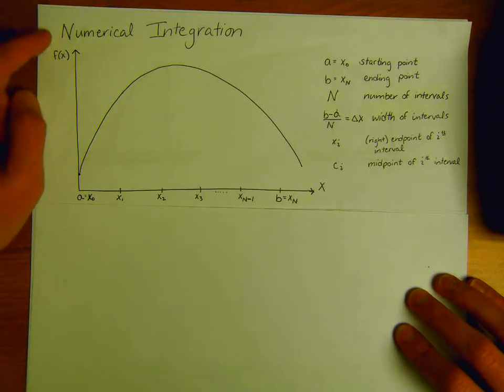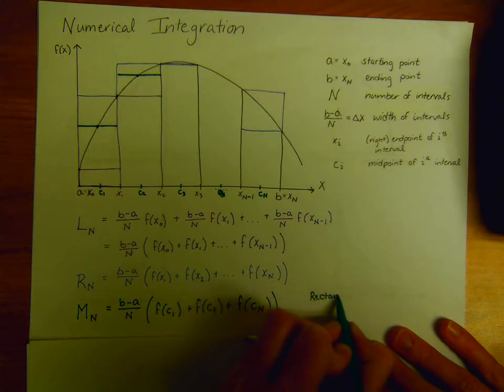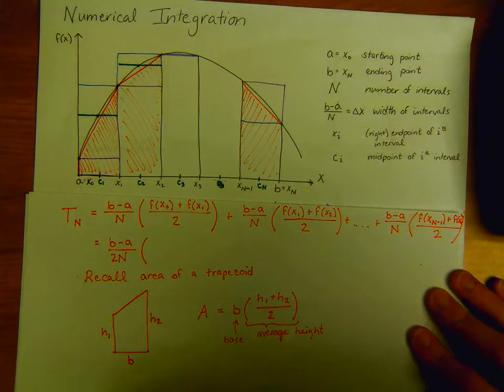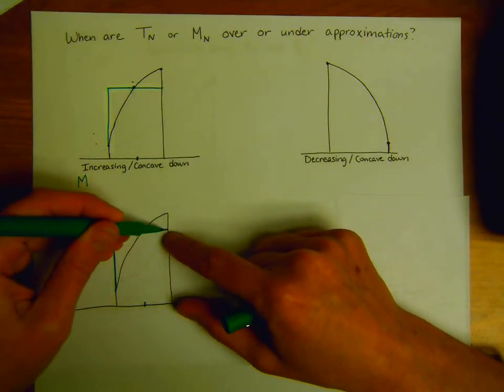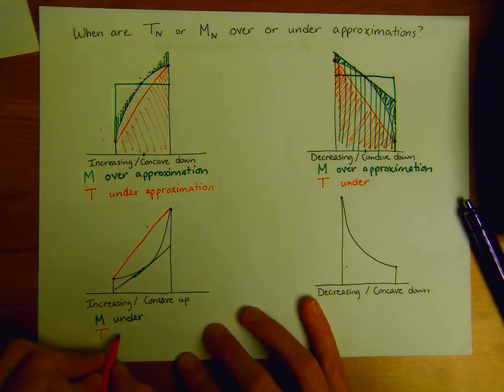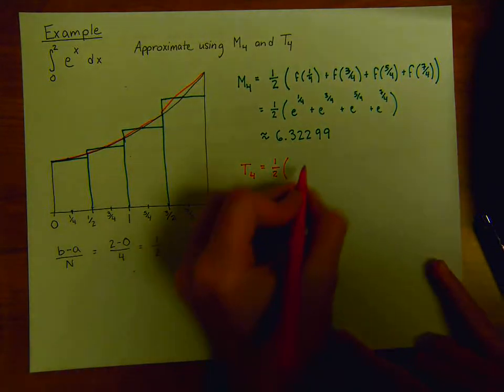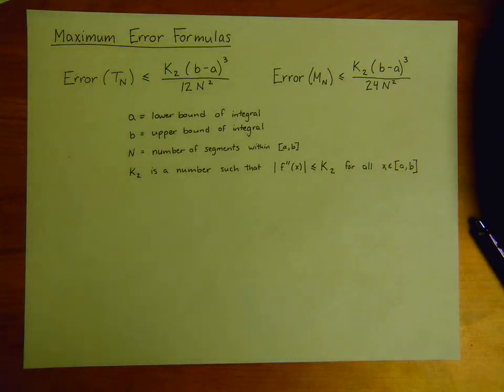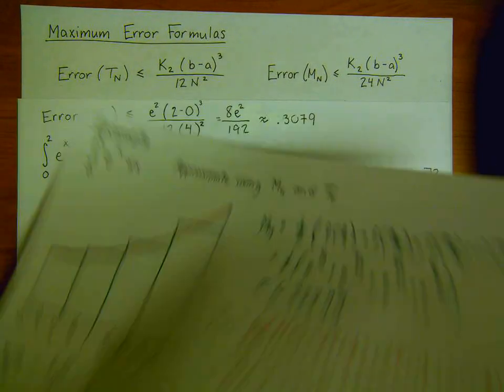Numerical Integration Part 1: Midpoint and Trapeziod rules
Trapezoid and midpoint rules and error bounds.